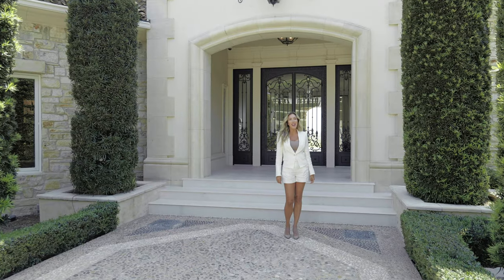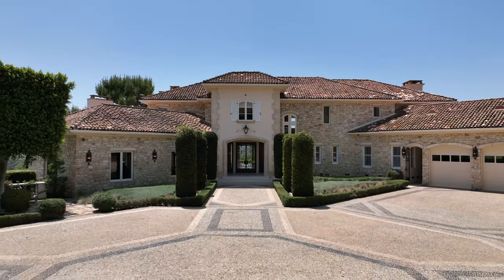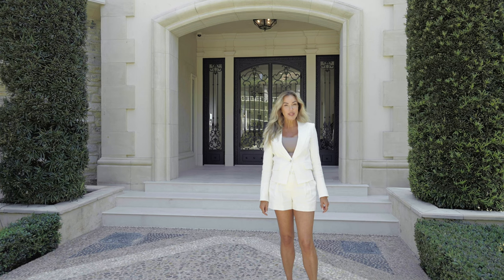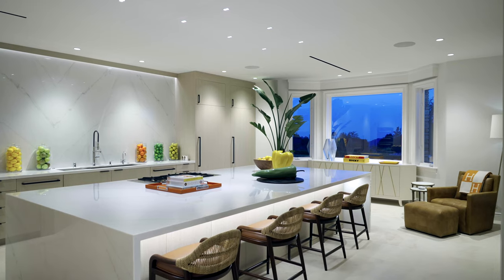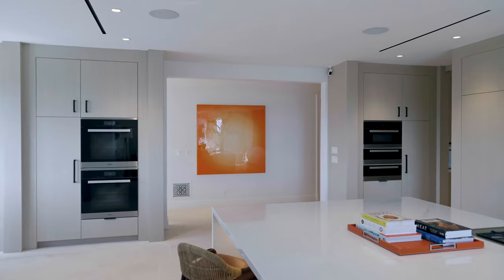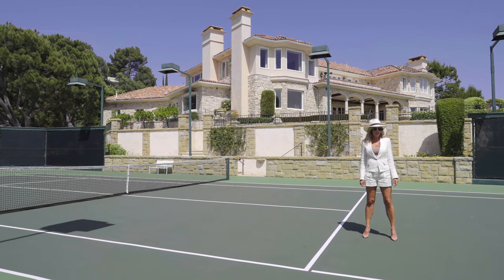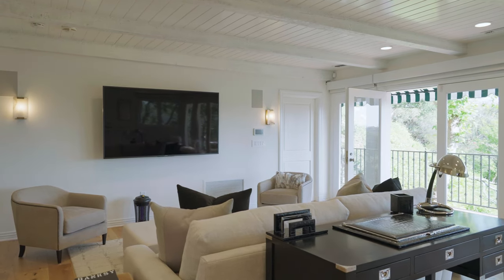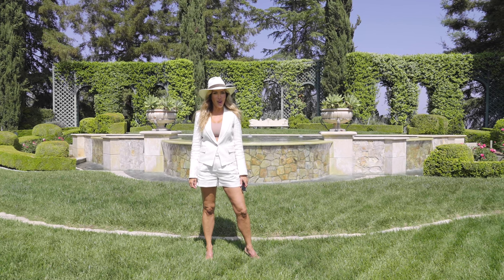Exclusive Tour: Explore the $45 Million Bel-Air Estate with Mia Trudeau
Los Angeles based Broker Associate of The Beverly Hills Estates Mia Trudeau takes us on a tour of this magnificent 5.35 acre Bel-Air compound.  Mia has helped curate the design-build teams and the exquisite materials used in this elaborate remodel project.

Behind double-gates and on over 5 acres of manicured hill top land this home offers snow capped mountain, downtown city and partial pacific ocean views.  This 6 BD, 9 BA main home offers grand scale interiors with state of the art modern amenities.

Additional features on the lower level include, a movie theatre w/ bar, staff quarters or massage rm, wine storage & gym. The expanded and newly built custom kitchen is perfection, featuring seamless white oak custom cabinetry, beautiful marble, oversized sinks, Miele and Gaggenau kitchen appliances, large walk-in pantry, exquisite brass wine display, lrg fireplace, & breakfast area. Second floor offers 4 lrg bdrms, lrg primary ste w/ dual bths, walk-ins, frplc, sitting area, expansive terrace & office.

The estate consists of two guest homes, the upper 2 story guest home offers 2 large bedrooms, 3 baths, a full kitchen, lrg living room & fireplace in 3,000 spacious SF, w/ massive French doors opening to a garden terrace w/ BBQ and enormous grass lawn. Guest home 2 located at the lower portion of the Estate, just below the tennis court, awards a full kitchen, 2 baths, laundry rm & large walk-in closets, w/ lovely tree top views and wrap around terrace. Additional features include pool w/ covered cabana, fitness room (or additional guest bd), informal (currently shown as gym) & formal living areas, movie theater, golf cart path to park nearly encompassing entire property, & romantic loggia perfect for a wine tasting.

Stunning views, endless amenities and unmatched privacy w/ exquisite design come together to create the irreplaceable Antelo View Estate.

Currently Offered at $45,000,000

Video made by @EstatesofLA